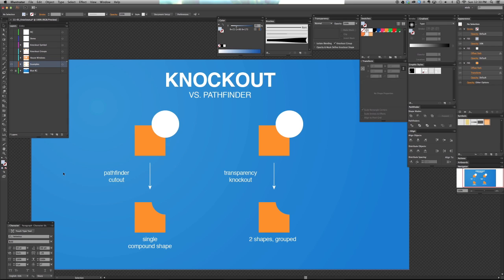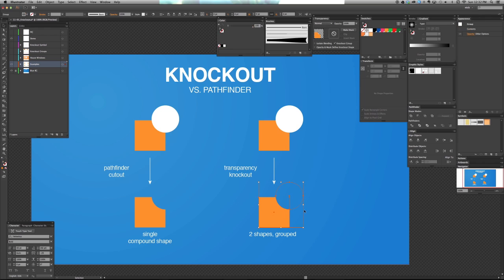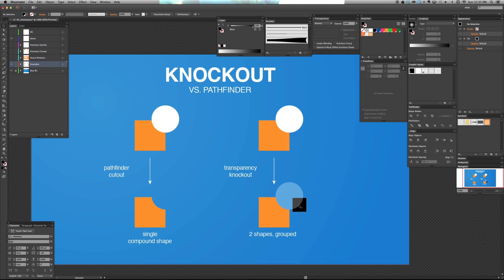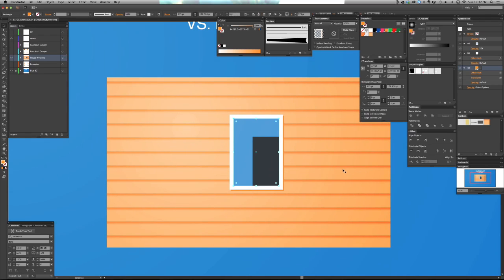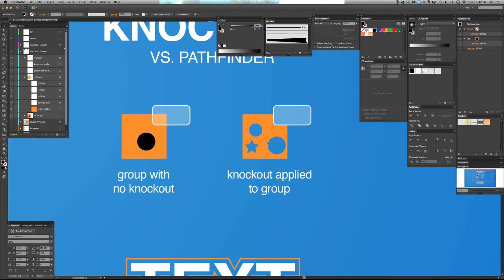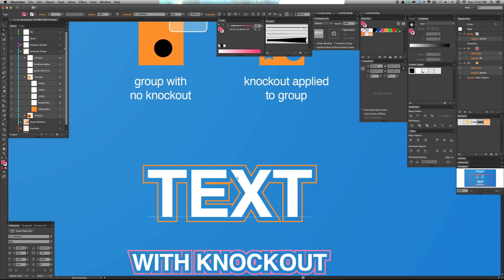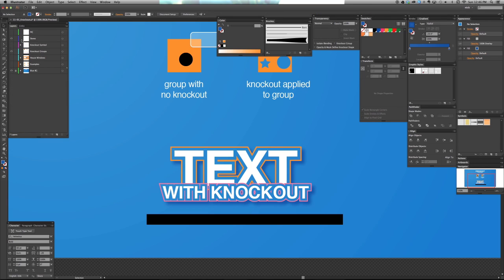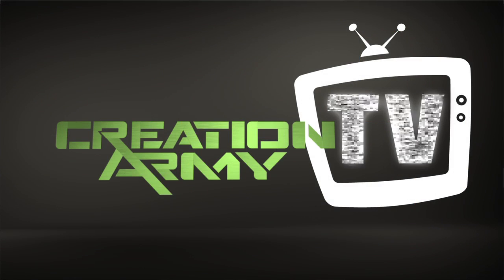Knockout vs. Pathfinder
I'll show you a somewhat hidden gem in Illustrator: Transparency Knockout. Knockout lets you use "X-Ray" vision to create holes and other types of transparency within groups.

and on Facebook: Creation Army